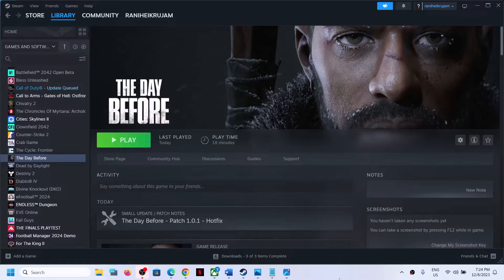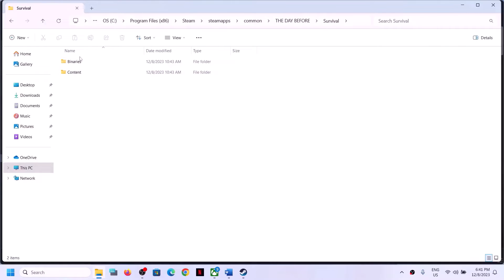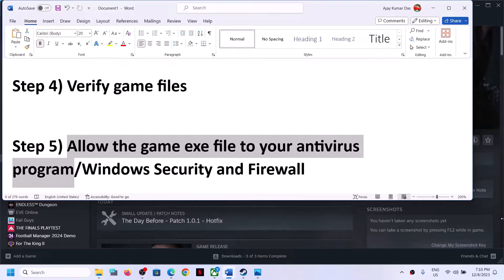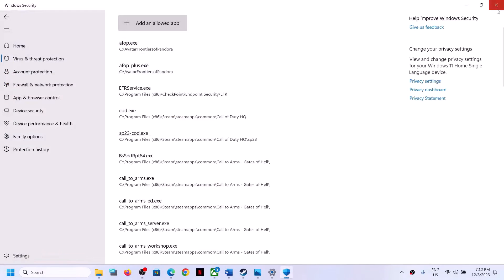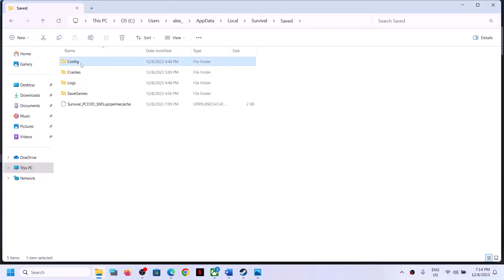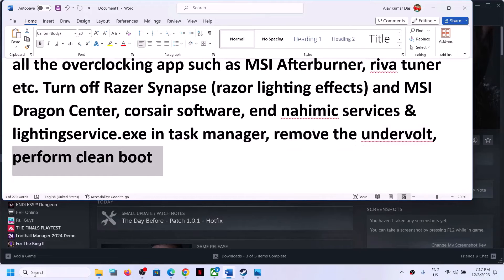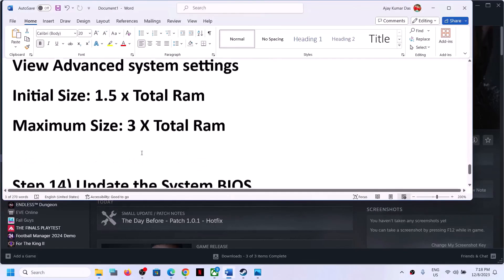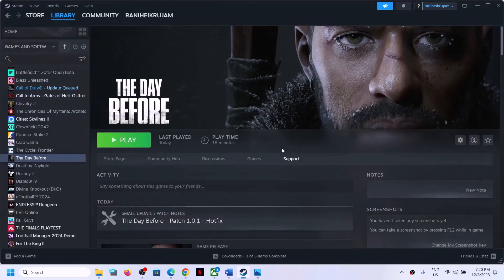Fix The Day Before Fatal Error The UE-Survival Game Has Crashed/DXGI ERROR DEVICE HUNG/REMOVED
Fix The Day Before LowLevelFatalError,Fix The Day Before Error The UE-Survival Game Has Crashed And Will Close,Fix The Day Before DXGI_ERROR_DEVICE_REMOVED/DXGI_ERROR_DEVICE_HUNG
Step 2) Try -d3d11/ -dx11/ -dx12 in launch options
Step 3) Run the game as an administrator from the game installation folder, try running the game in compatibility mode, uninstall and reinstall BattlEye
Step 8) Delete all the config files (Saved settings will be lost)
Step 11) (Skip this step if the game is not launching) If able to launch the game, then switch to windowed mode & lower down graphics settings.
Step 12) Disconnect Additional joystick, controllers. Unplug hotas, wheel, pedals, mouse, Razer Tartarus, disconnect all the additional USB adapter connected to PC, Disable Steam Overlay, close all the overlay apps (Discord, GeForce Experience, Nvidia shadow play overlay, AMD overlay), Close all the overclocking app such as MSI Afterburner, riva tuner etc. Turn off Razer Synapse (razor lighting effects) and MSI Dragon Center, corsair software, end nahimic services & lightingservice.exe in task manager, remove the undervolt, perform clean boot
Step 13) Increase the Virtual Memory:
Step 15) Uninstall and reinstall the game to the different drive C drive(Try SSD first)